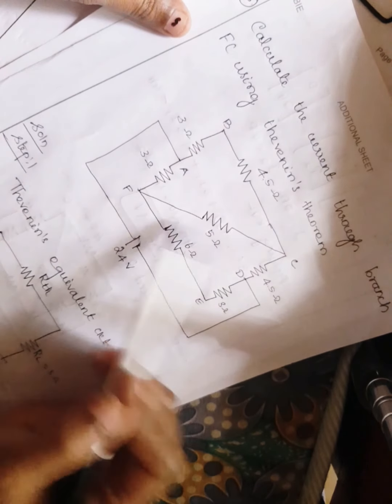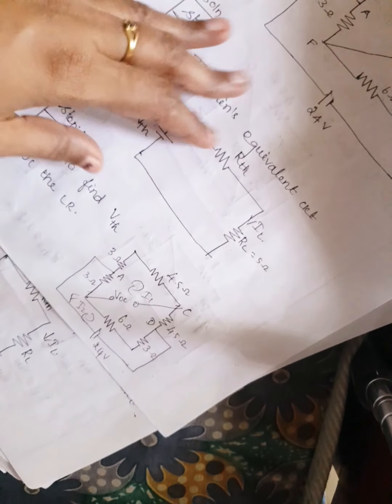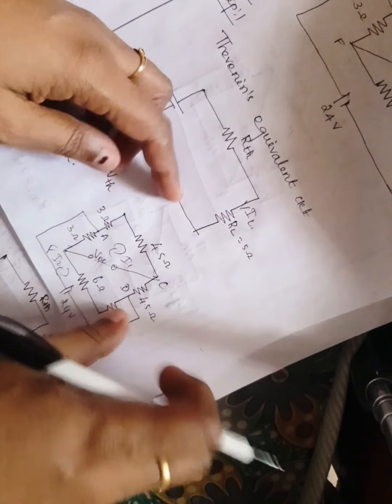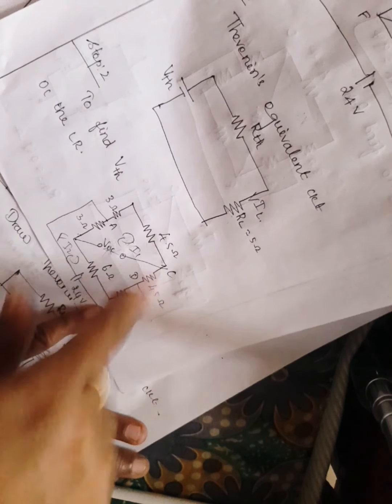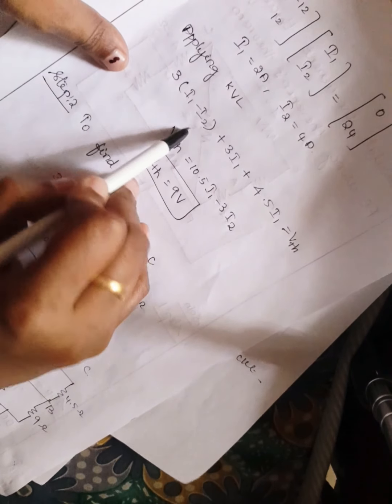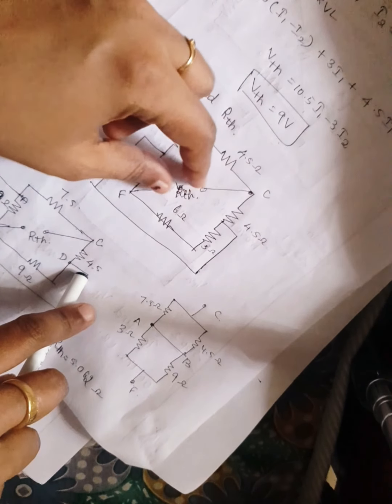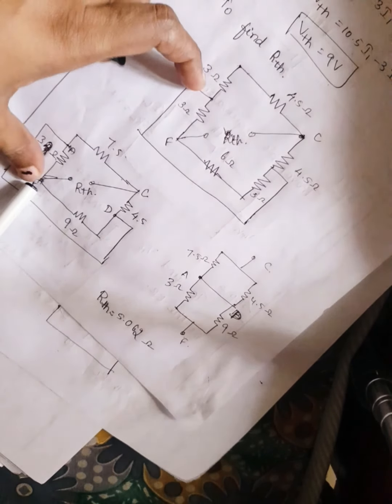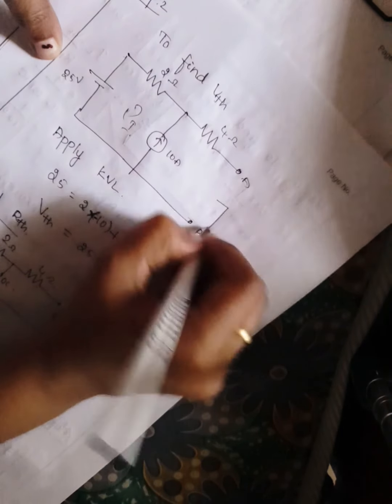Thevenin's theorem problems -part-2